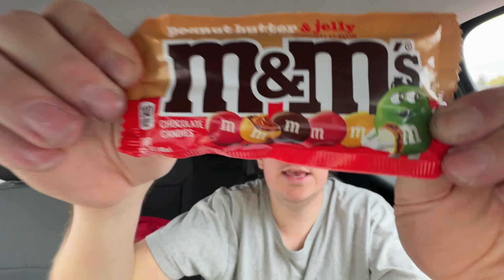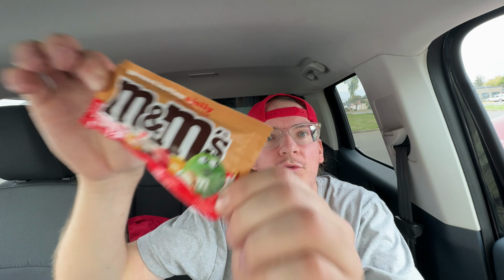Blue raspberry jolly rancher flavored energy drink and collaboration with C4 energy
So this right here is a collaboration between C4 energy and jolly rancher this right here is the blue raspberry flavor anyway I hope all y’all out there. United States of America￼